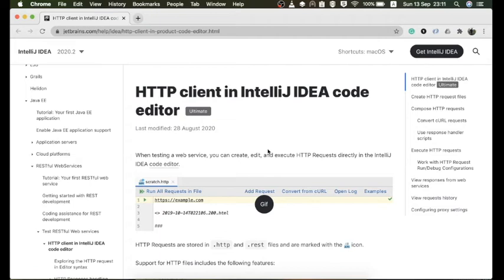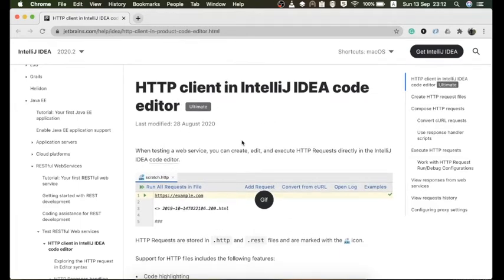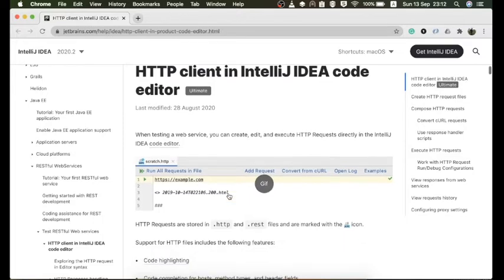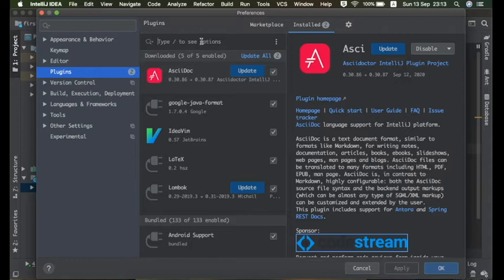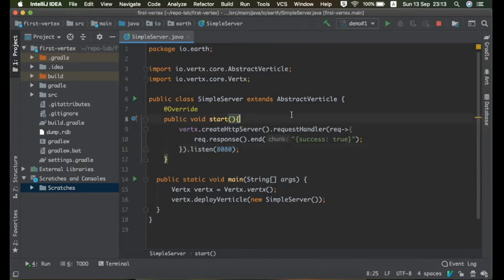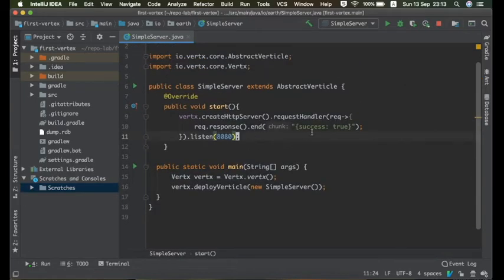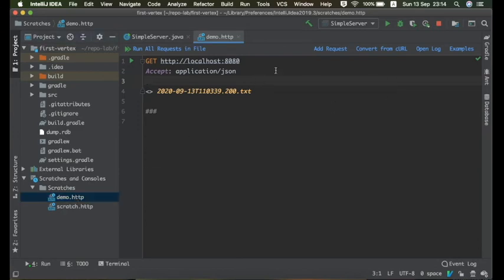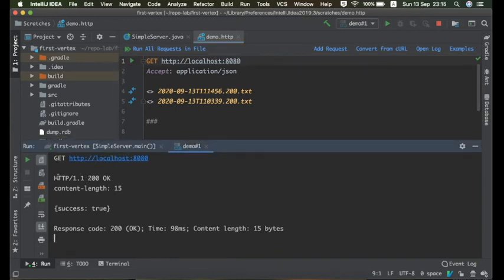Http Client Plugin For JetBrains IDE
Its a demo to use the Http Client plugin in Intellij Idea for better development experience.